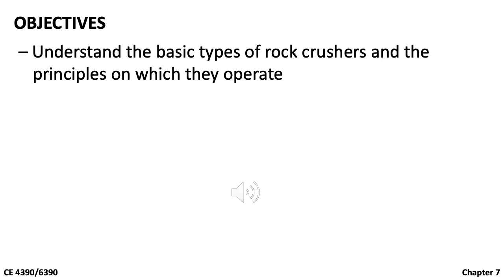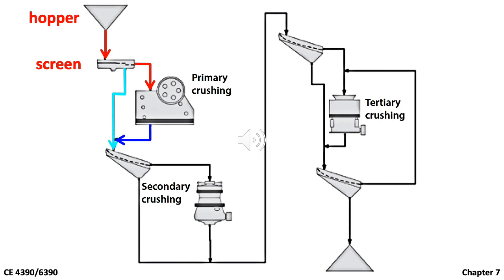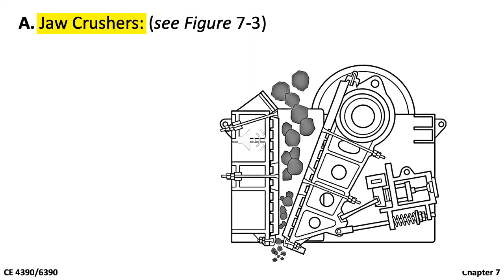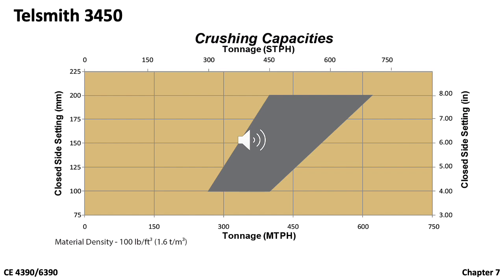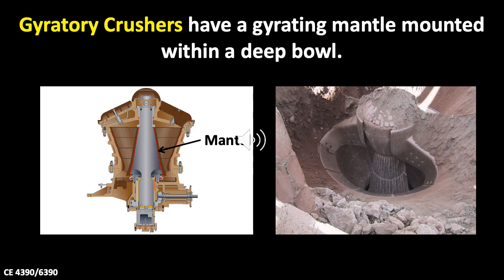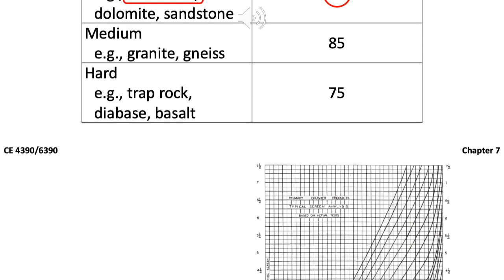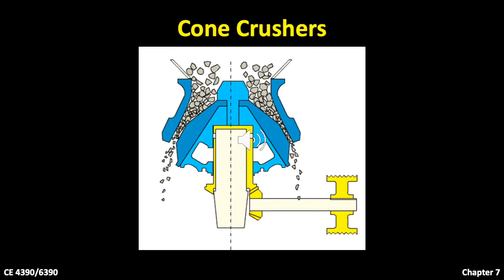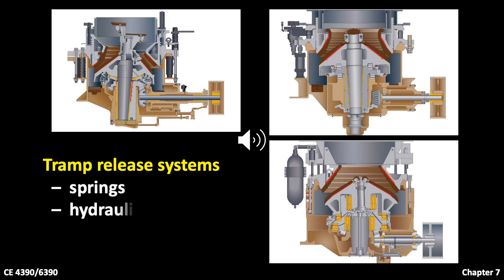CE4390 Ch 7 Aggregate Production Par1